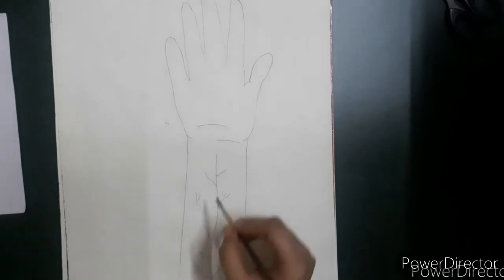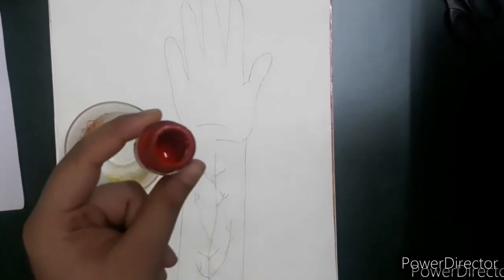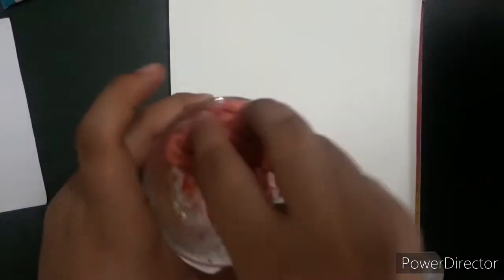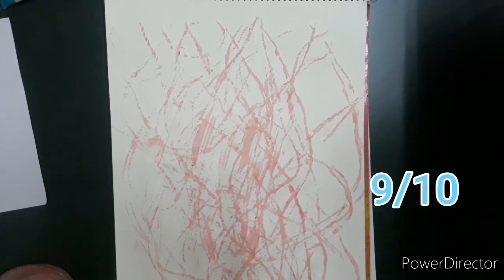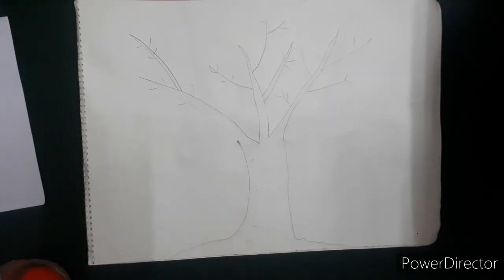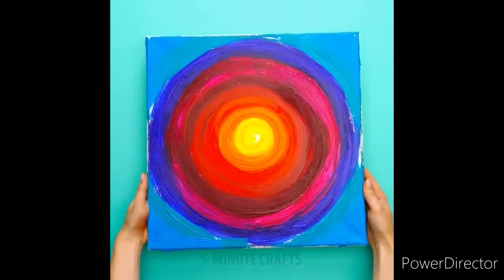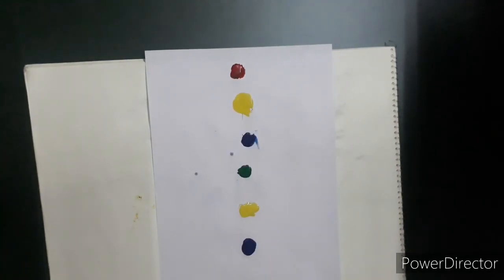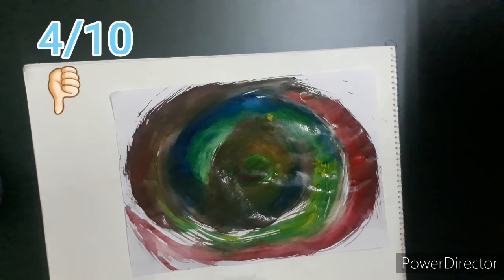Testing out viral art techniques from 5 min craft || creative vibes || subscribe our channel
Hey! We are back with a new video
As we told you in our intro video that we will be making video of any kind of content

Here is a testing out video again

But please why all of you are not supporting us please please share this video like our videos , comment down your views and subscribe our channel and press the notification bell 🔔to get notified whenever we upload a new video

Please share your love as we are trying our best to give you a good content , please support us as when you subscribe to our channel we will be encouraged by your support and put more efforts on our videos